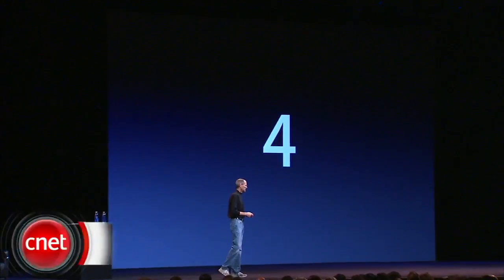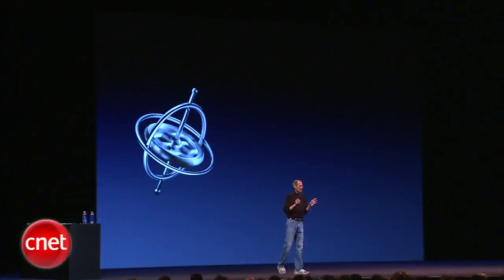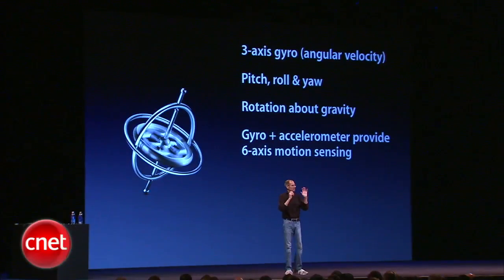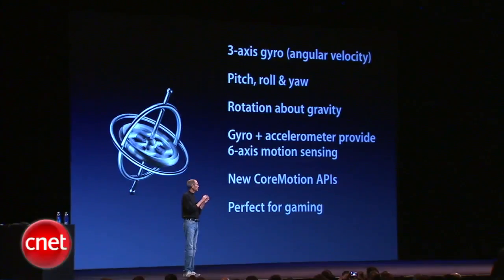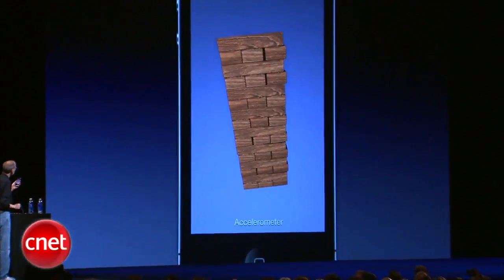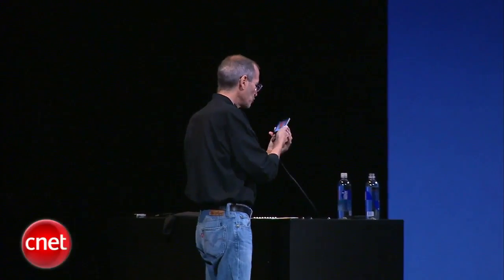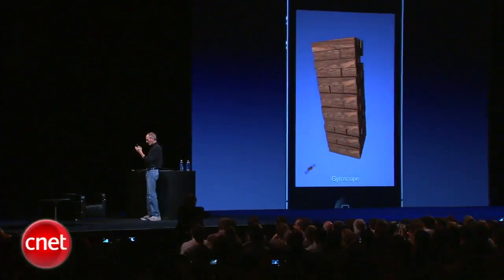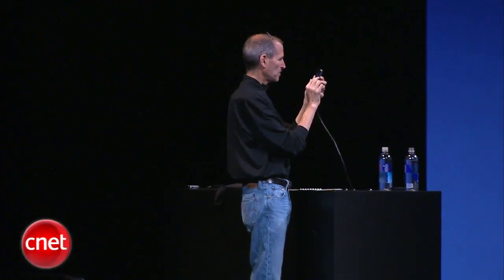iPhone 4 Gyroscope - WWDC 2010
Here is unveiling of the new gyrocope feature that is being integrated into the iPhone 4 providing six degrees of movement and enhancing the capabilities of future games.